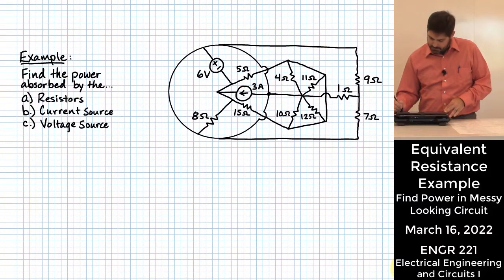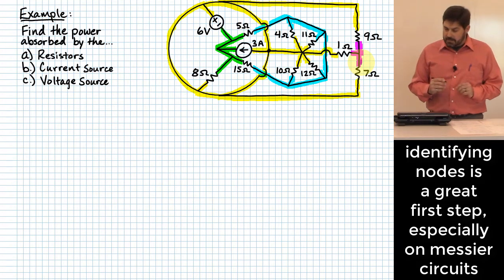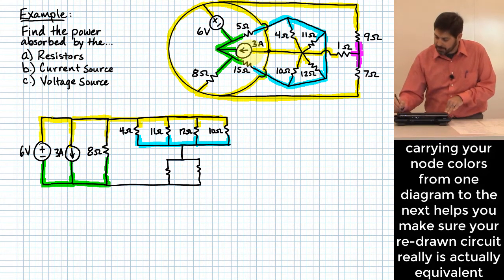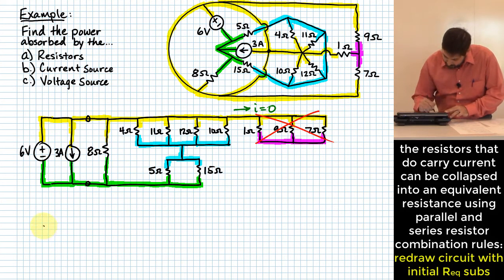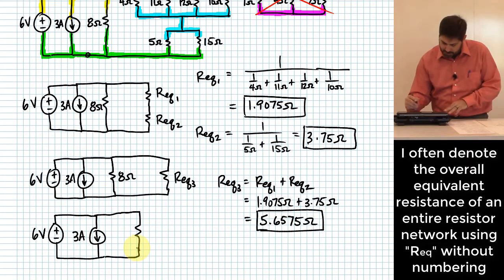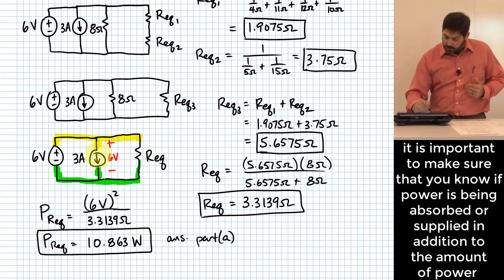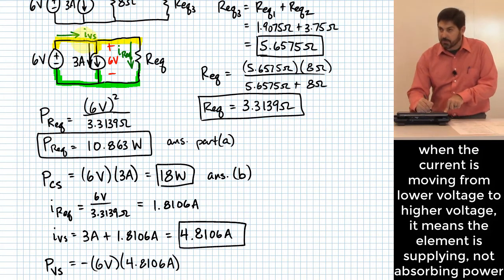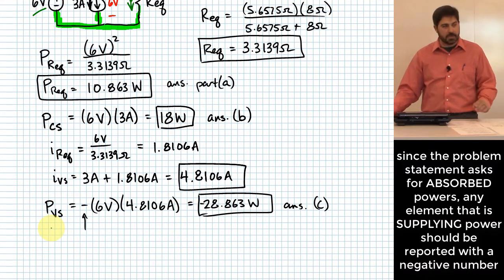Equivalent Resistance Example: Reducing Circuit Using Parallel & Series Rules To Find Power Absorbed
LECTURE Ⓓ② - Equivalent Resistance & Power Example

This lecture was recorded on March 16, 2022. All retainable rights are claimed by Michael Swanbom.